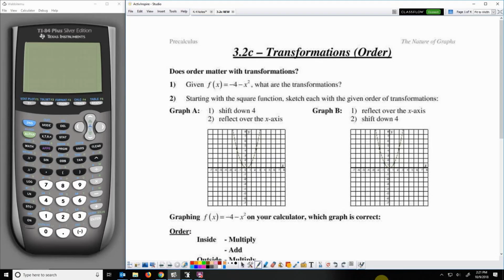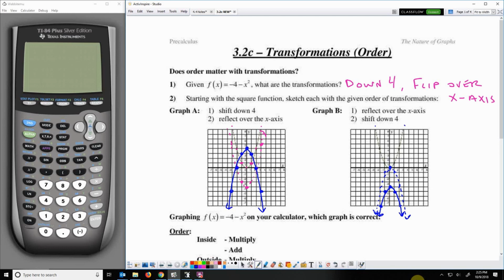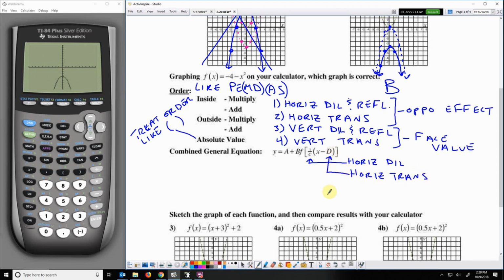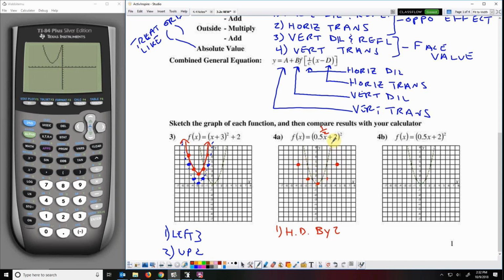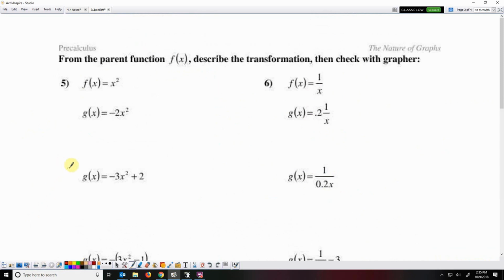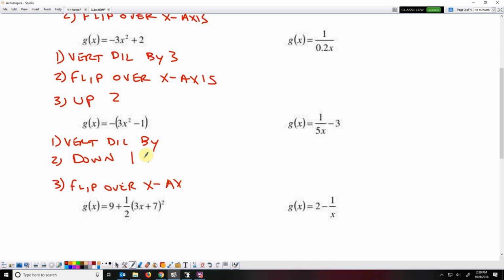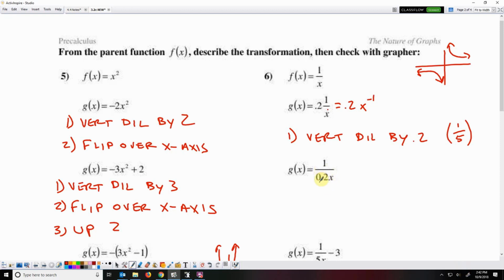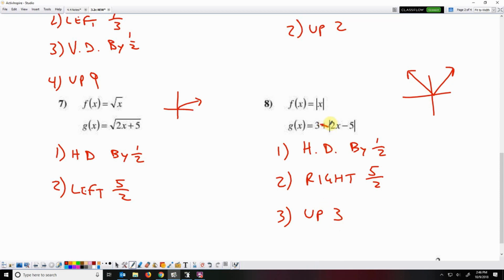Transformations of Functions in Order (Pre-Calculus 3.2c)